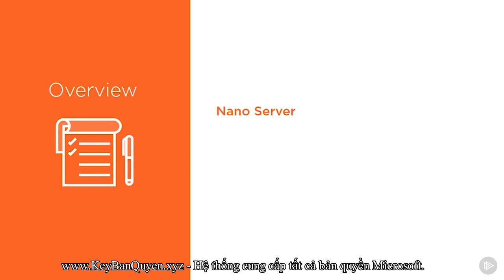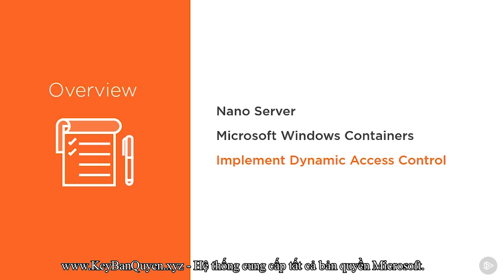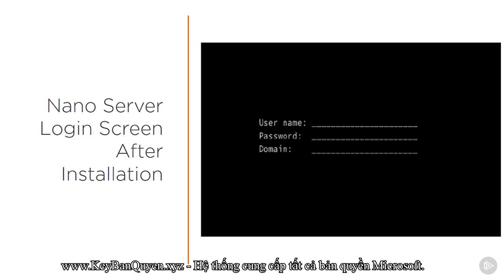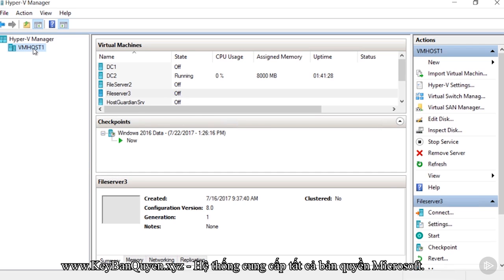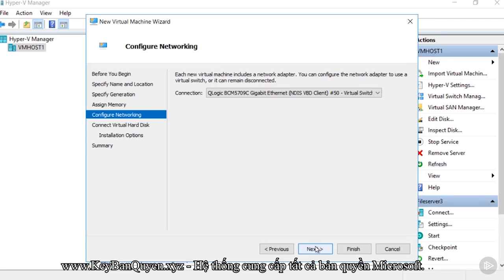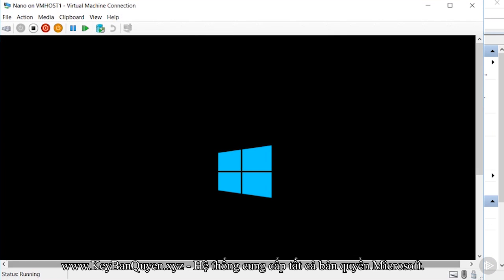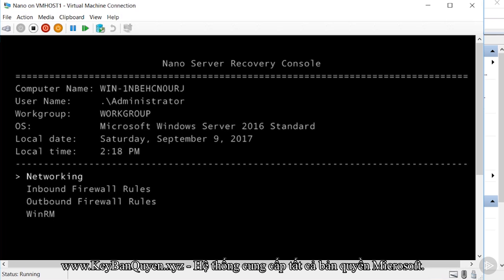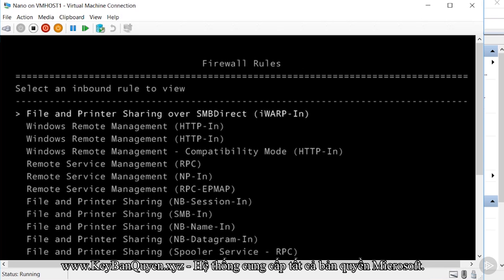24 Nano Server